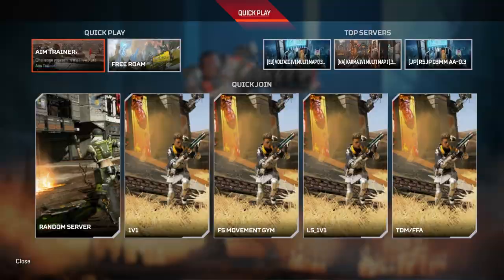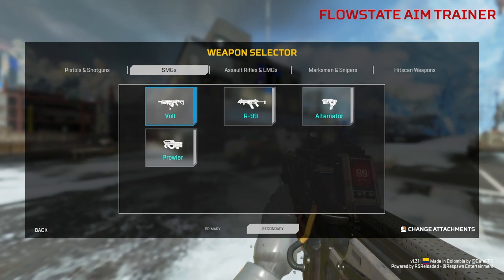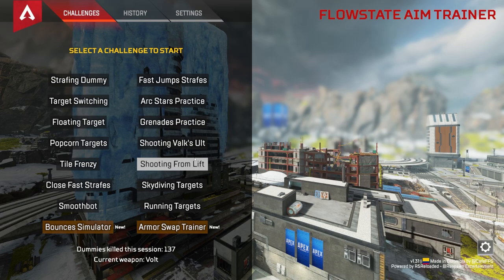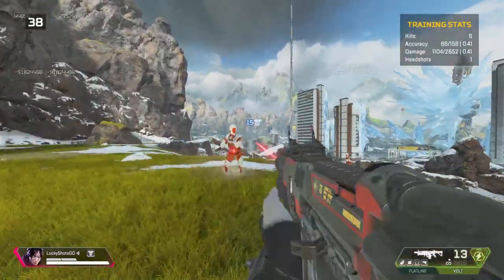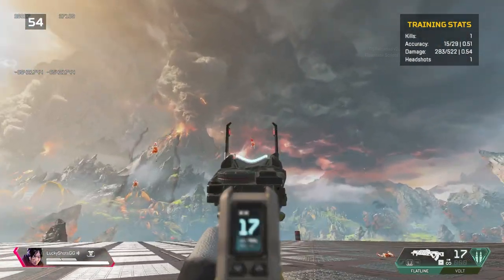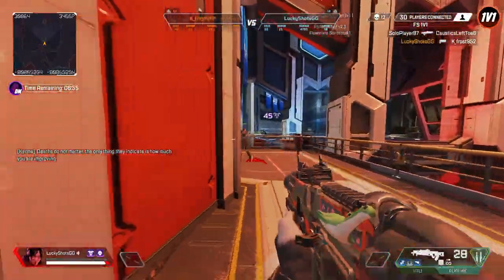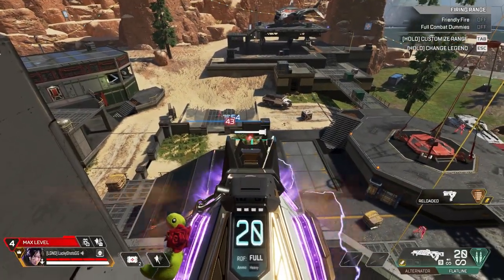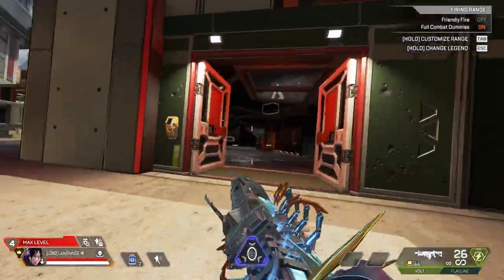QUICKLY Get Better at Apex Legends!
In this video Im going to break down how I saw massive improvements in my Apex gameplay quick! R5 Reloaded is a 3rd party launcher that allows you to practice everything from you accuracy, movement, and 1v1 ability!

Install, open EA app but dont launch apex, and then click open Apex on R5 launcher. DONE!

00:00 Intro
00:21 This is R5
00:55 Settings
01:26 SkyDiving Targets
01:54 Running Targets
02:36 Target Switching
02:58 Close Fast Strafes
03:24 Random Practices
03:43 Number 1 Tip!
04:21 Console Tips
06:06 Closing / Thanking Patreon!

👉Support a creator! - Use Code - "Lucky" in the Fortnite Store!